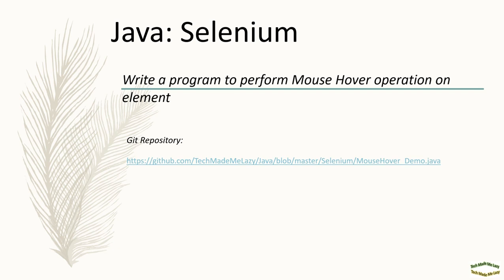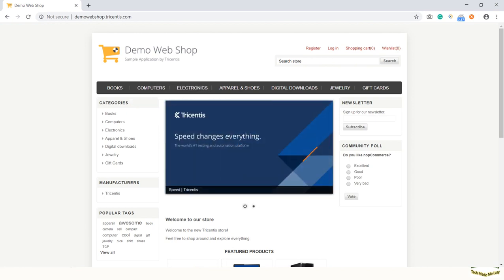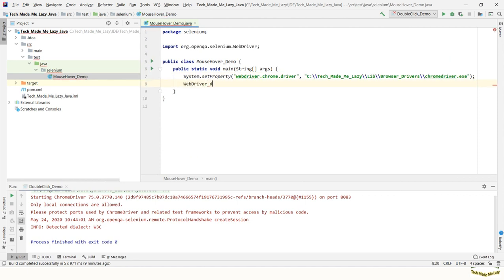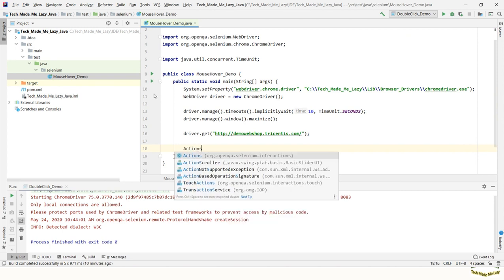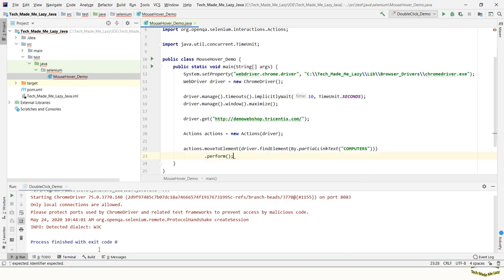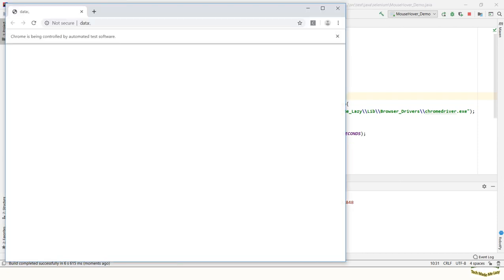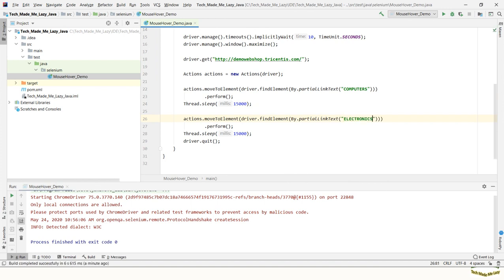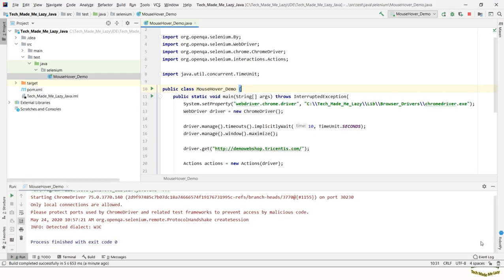Java | Selenium | Mouse Over